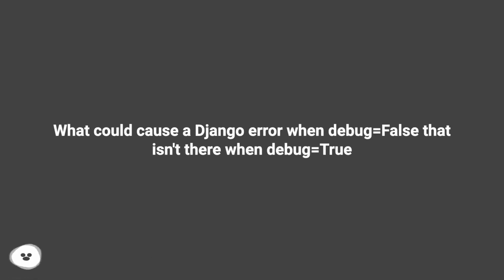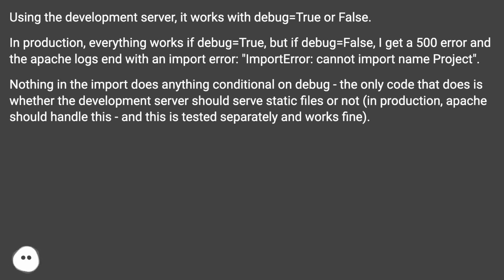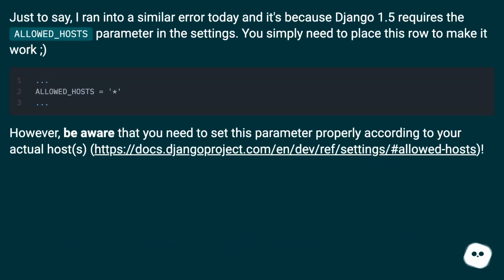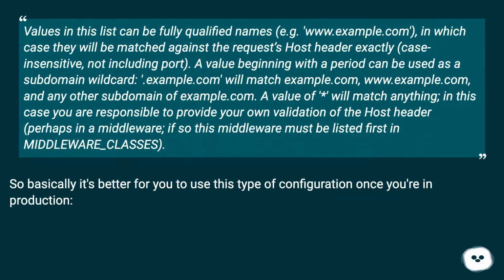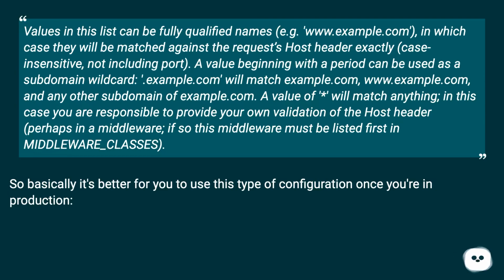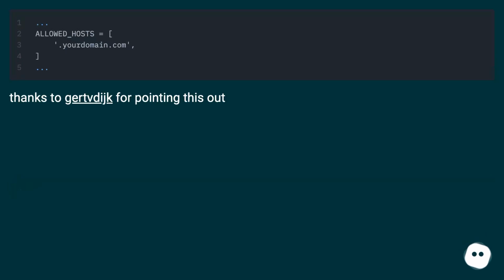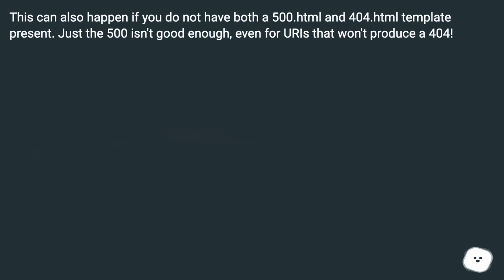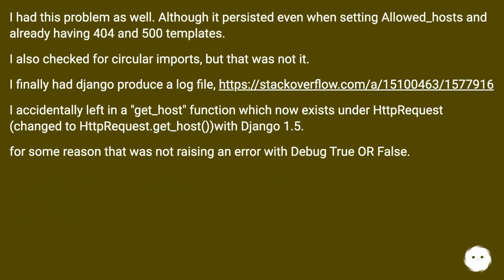What could cause a Django error when debug=False that isn't there when debug=True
Chapters
00:00 What Could Cause A Django Error When Debug=False That Isn'T There When Debug=True
00:33 Answer 1 Score 75
01:48 Accepted Answer Score 7
02:14 Answer 3 Score 1
02:33 Answer 4 Score 1
03:07 Thank you